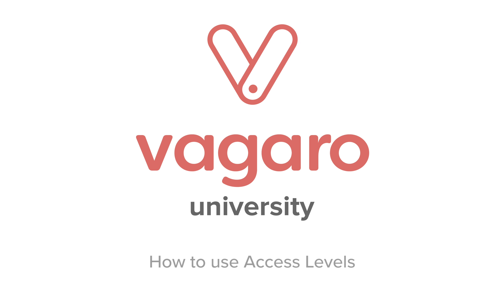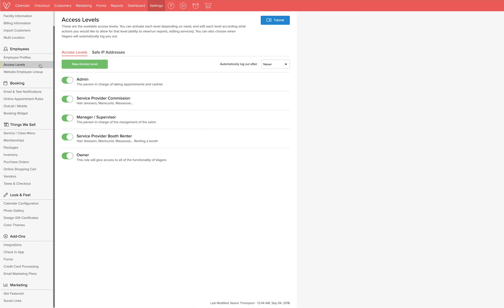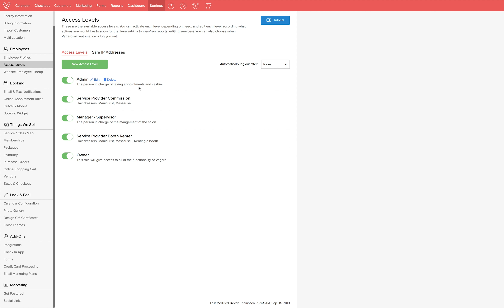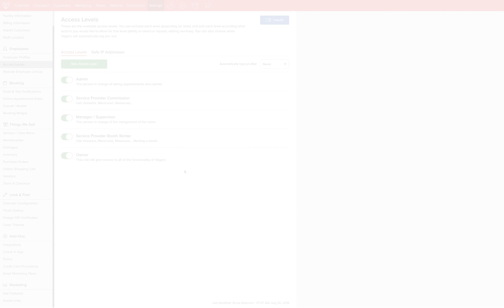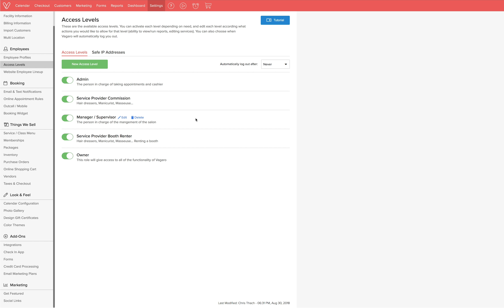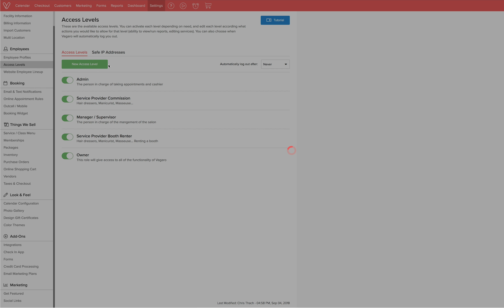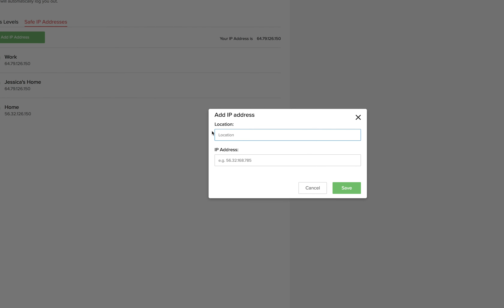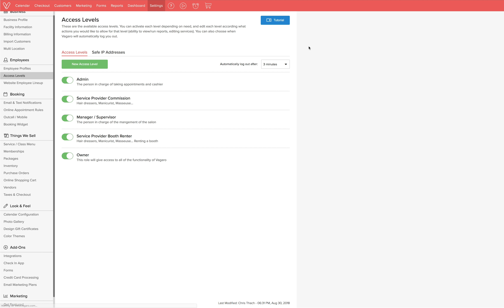How to Use Access Levels in Vagaro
As an owner of a Vagaro account, you can set the Access Levels for employees who are added to your business account. Think of access levels as permissions or roles that can be customized to restrict your employees from viewing and/or editing specific features in Vagaro. Watch the video to learn how!